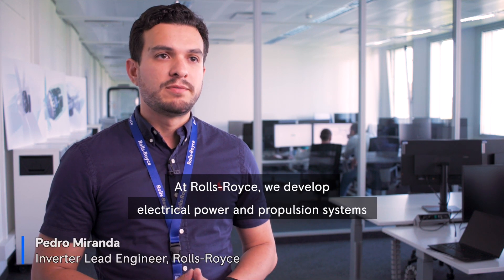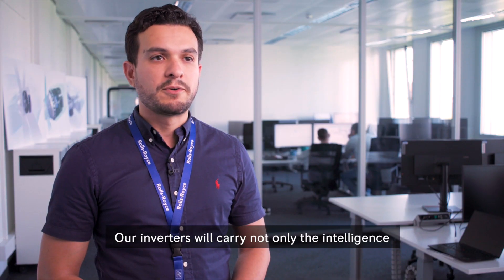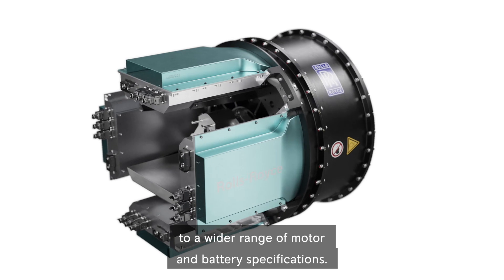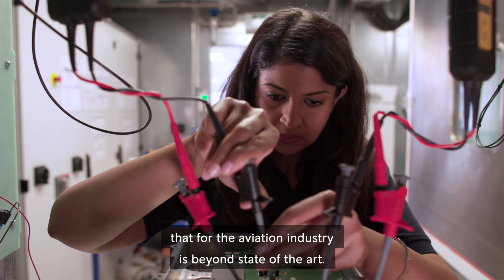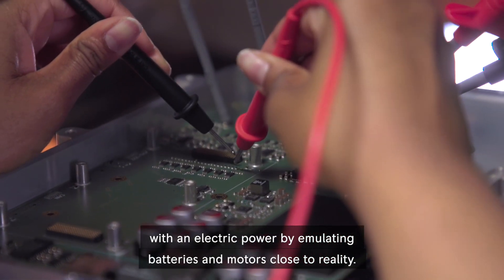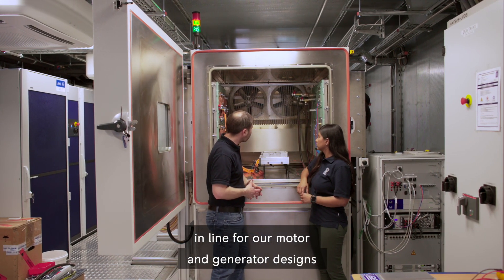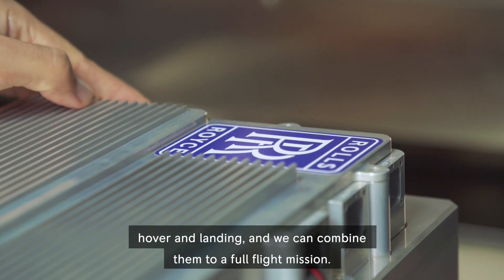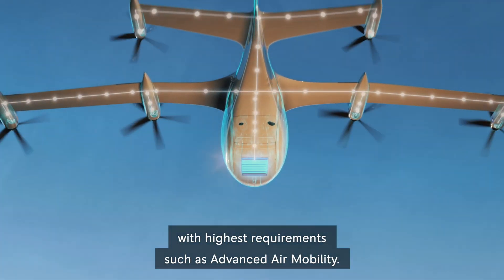Rolls-Royce | Power Electronics for Advanced Air Mobility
At Rolls-Royce, we develop the electrical power and propulsion systems that will help eVTOLs and electric commuter aircraft take off. At our newly launched power electronics test facility in Munich, our Electrical teams are testing out our new modular inverters for urban and regional air mobility.

Rolls-Royce develops and delivers complex power and propulsion solutions for safety-critical applications in the air, at sea and on land.